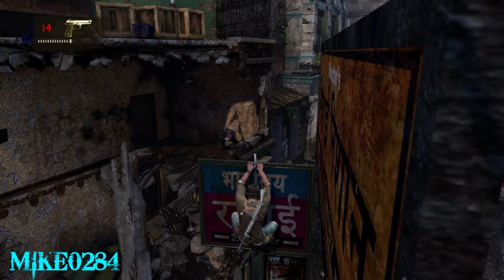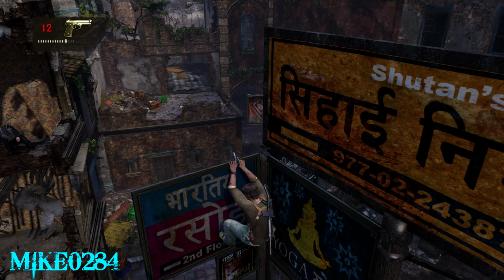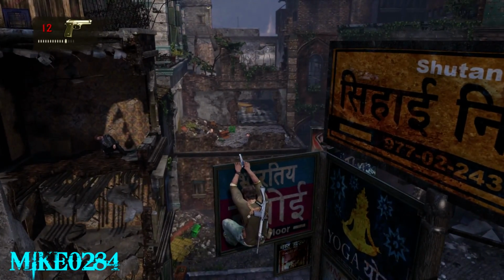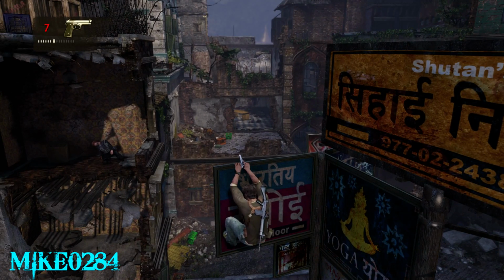Uncharted 2 Brutal Difficulty Walkthrough - Chapter 12: A Train to Catch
This a my guide to beating the new Brutal difficulty for Uncharted 2 : Among Thieves Remastered on PS4.